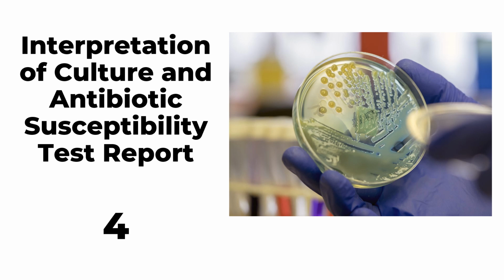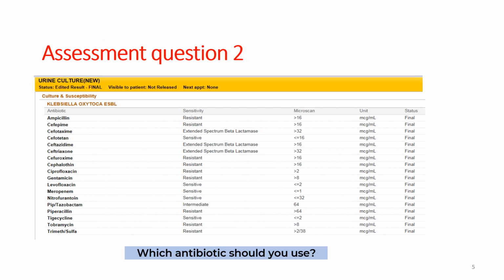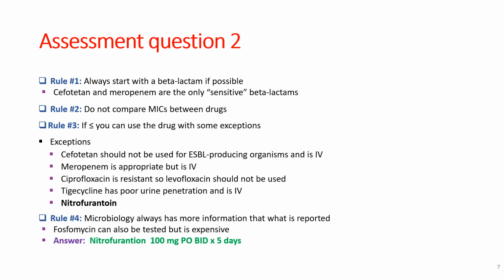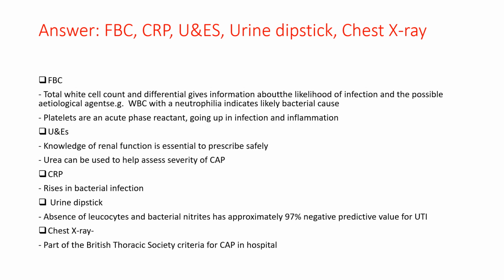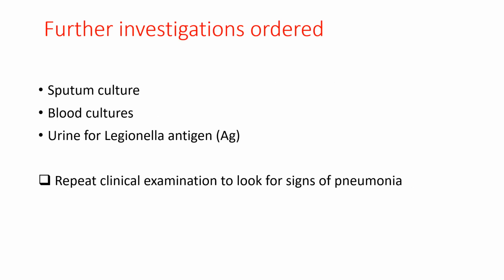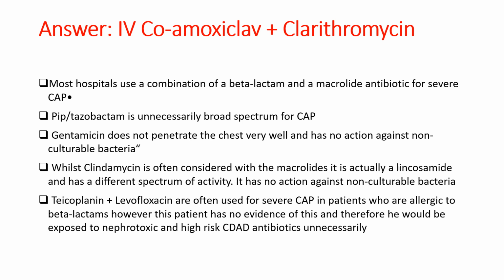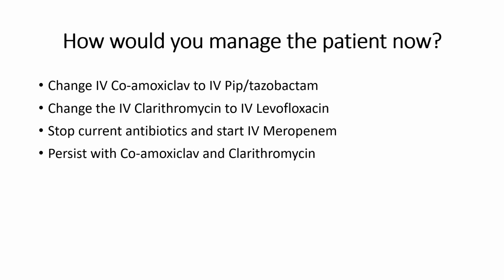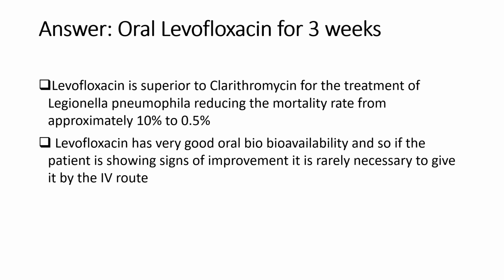INTERPRETATION OF MICROBIOLOGY REPORTS (4)